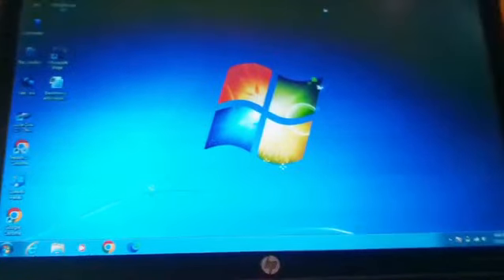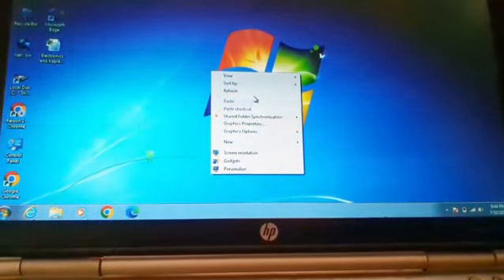How to Record Your Screen on Windows for Free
Learn how to record your screen on a Windows PC using built-in tools and free screen recording software. This step-by-step tutorial shows you how to capture gameplay, tutorials, meetings, or your desktop in high quality with audio. Perfect for beginners and content creators looking for an easy way to record their PC screen